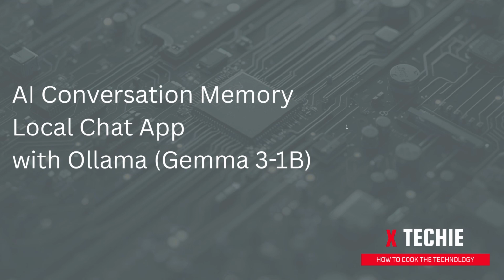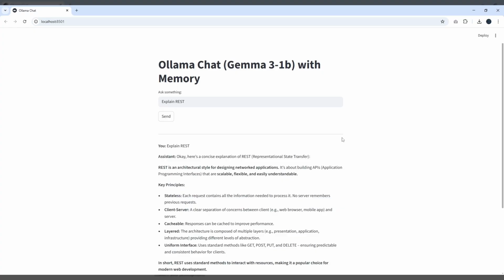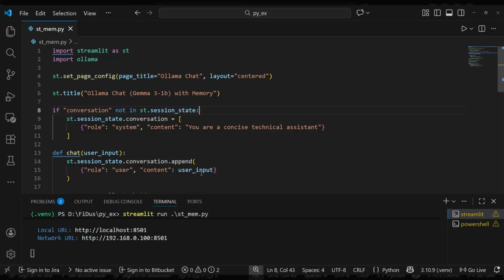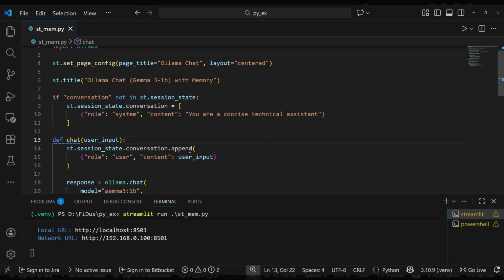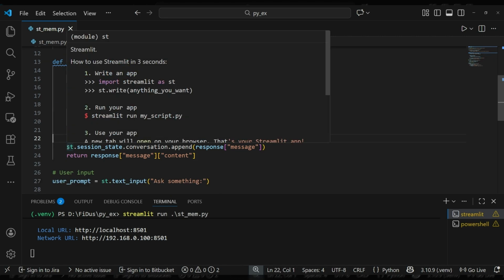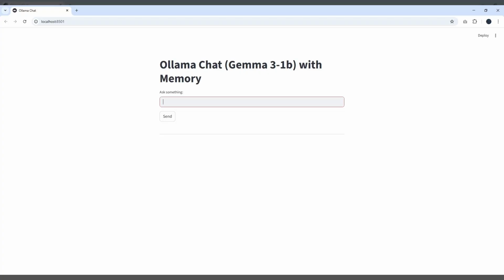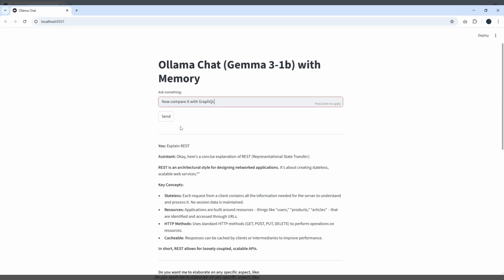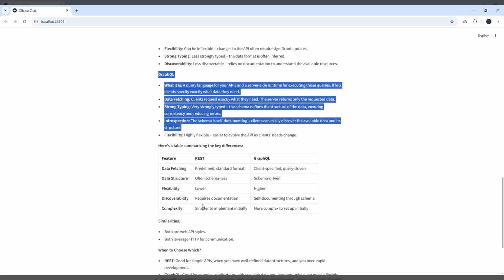AI Conversation Memory – Local Chat App with Ollama (Gemma 3-1B)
In this video, we build a local AI chat application with conversation memory using Ollama, Gemma 3-1B, and Streamlit.

Most AI demos are stateless — every prompt starts from scratch. In this walkthrough, you’ll see how chat memory actually works, how Ollama handles state, and why sending the entire conversation history is critical for contextual responses.

What you’ll learn:

Difference between ollama.generate() and ollama.chat()

How conversation memory works in local LLMs

Using st.session_state for chat history

Implementing a lightweight Streamlit chat UI

Limitations of chat memory vs long-term memory and RAG

Gemma 3-1B

Streamlit (Python)

Session-based memory

This setup runs fully offline, with no cloud APIs, making it ideal for internal tools, prototypes, and privacy-sensitive applications.